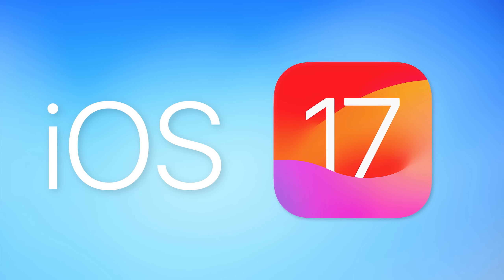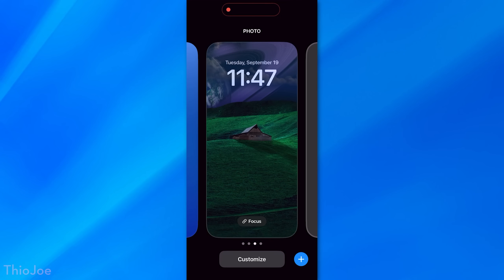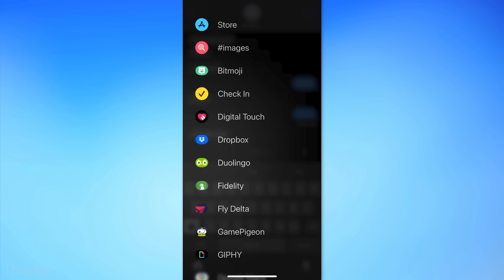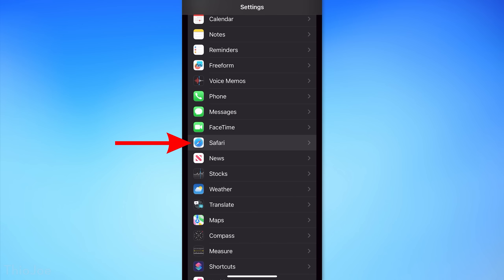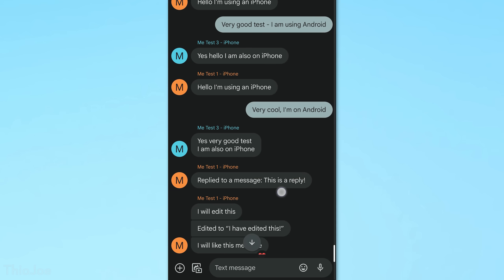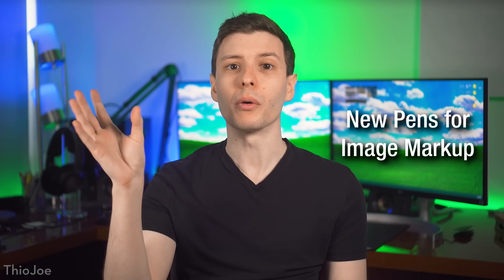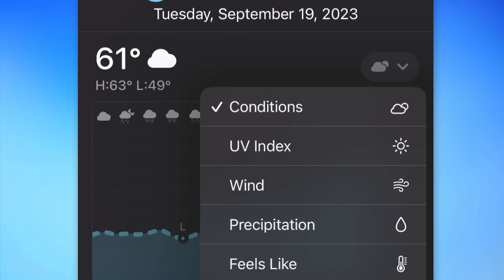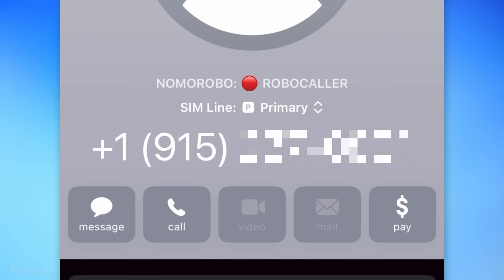25 Hidden NEW Features in iOS 17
Again, there's a bunch of hidden cool features few are talking about!

▼ Time Stamps: ▼
0:00 - Intro
0:25 - Camera Features
1:15 - Lock Screen
1:58 - Some General Features
2:42 - Show/Hide iMessage Apps
3:29 - Visual Lookup Improvements
4:04 - Safari Features
5:05 - Improved Group Chats With Android Users
6:34 - Forgot Passcode Option
6:53 - New Pens for Image Markup
8:10 - Weather App Features
9:21 - Dual-Sim Features